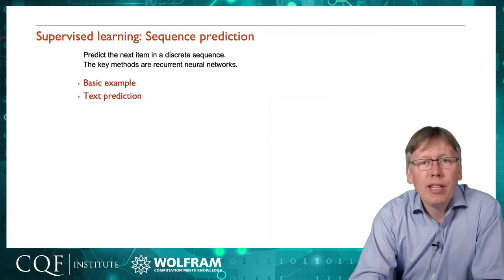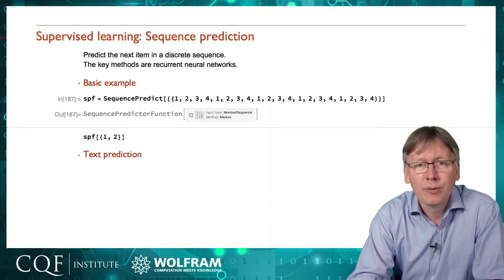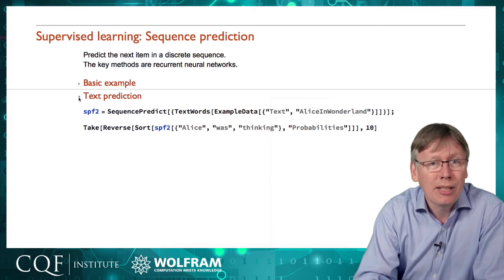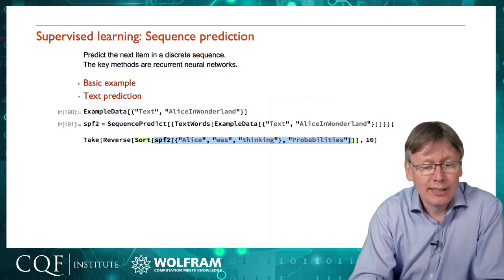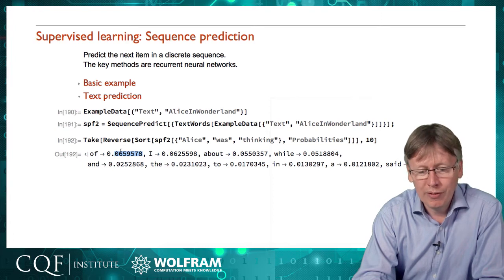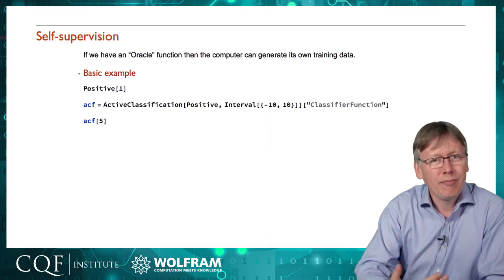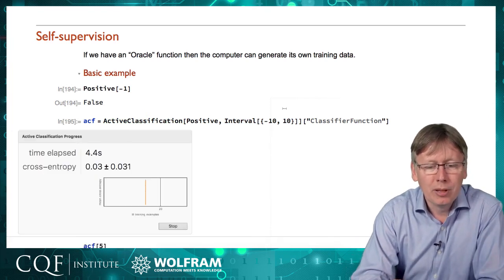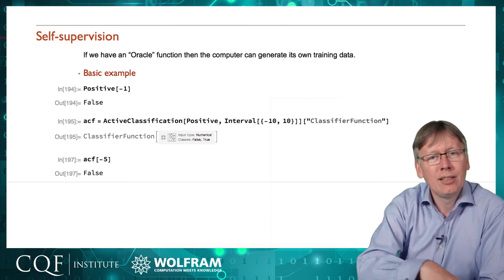Supervised Machine Learning: Sequence Prediction (Part 4 of 8)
(Part 4 of 8) Jon McLoone explains the supervised machine learning technique of sequence prediction and how it differs from prediction, demonstrating sequence prediction of numeric and textual data with automated Wolfram Language examples.

Watch all of the "Zero to AI in 60 Minutes" videos